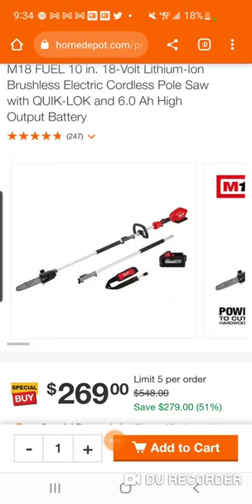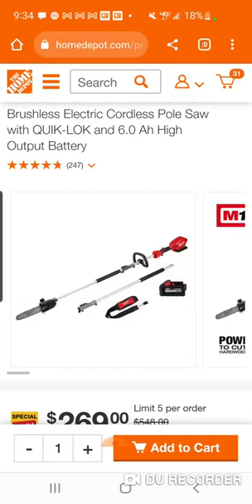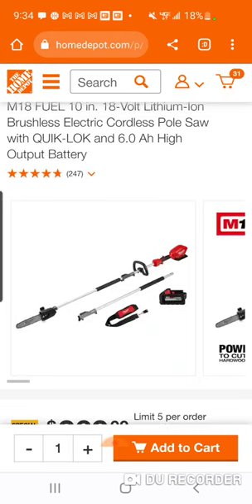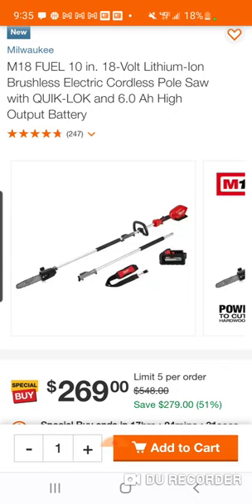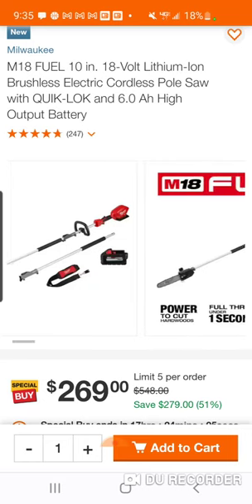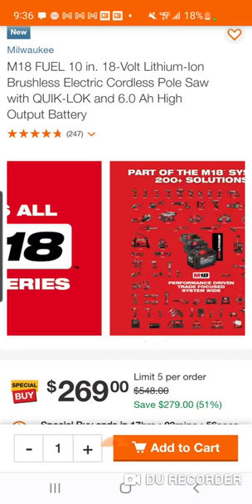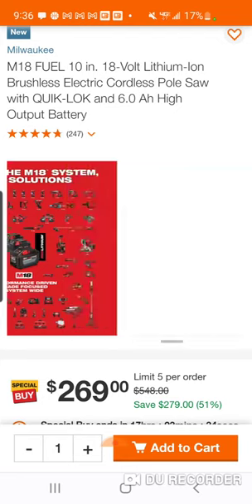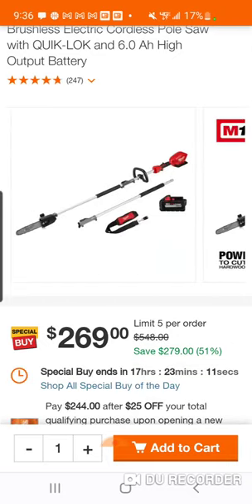☢️ MILWAUKEE 18V POWERFUL POWER HEAD DEAL 🔥🔥